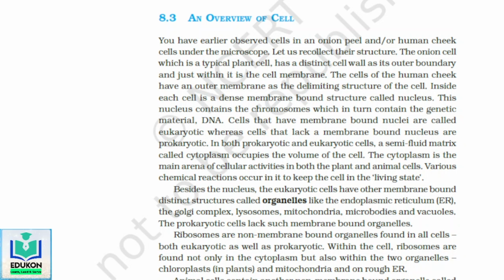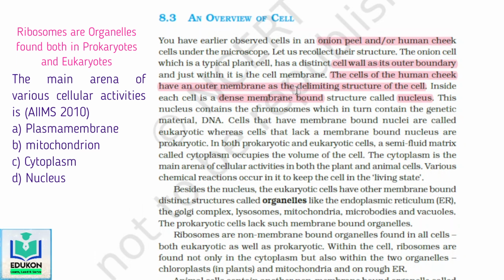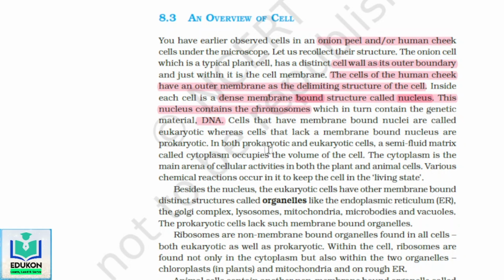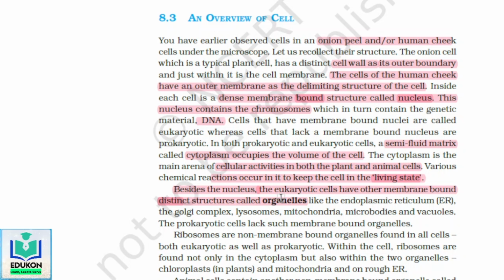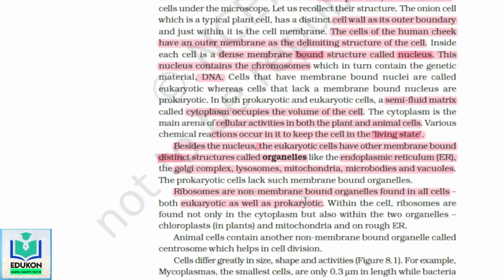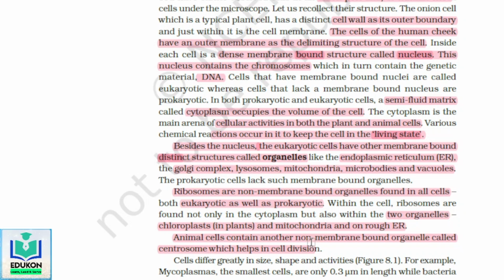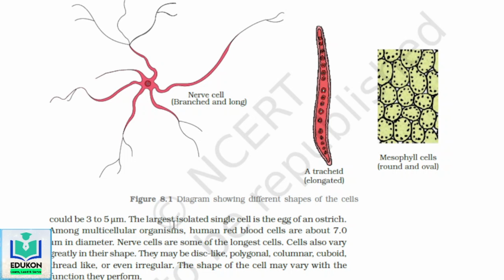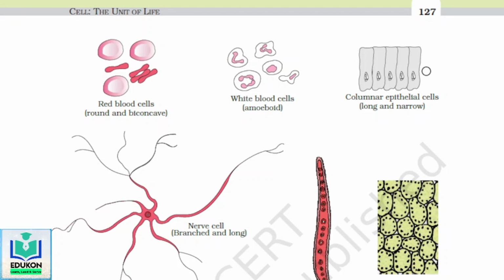Cell - Overview of Cell, NEET foundation class and tests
Cell Overview
Prokaryotic cell and Eukaryotic cell differences
NEET preparation for class 11 according to NCERT biology
(Register for free and practice for NEET exams)
for Hydroponics & Aeroponics short course along with designs